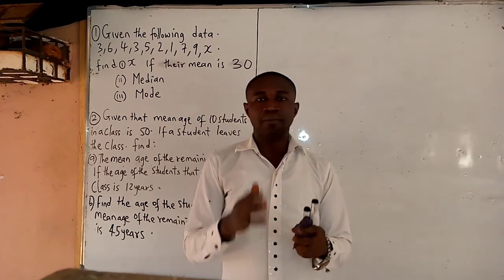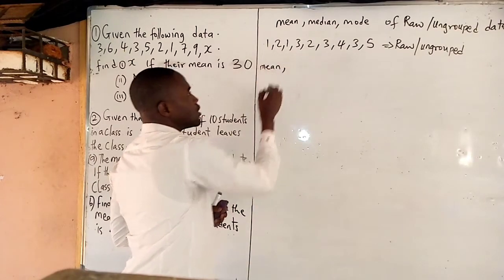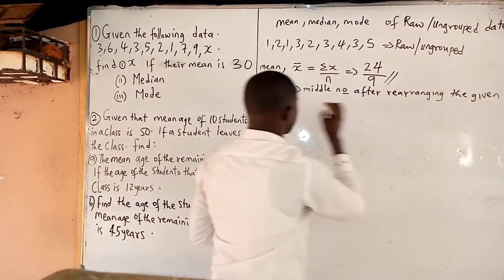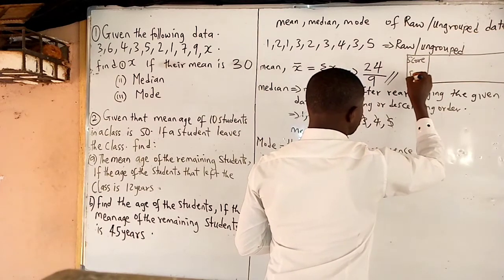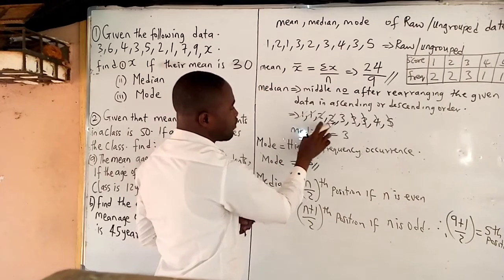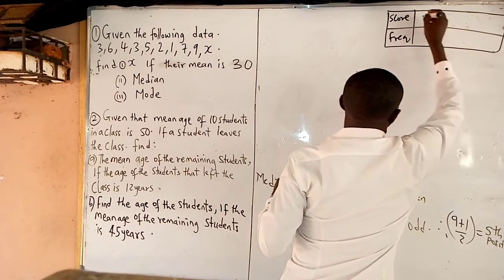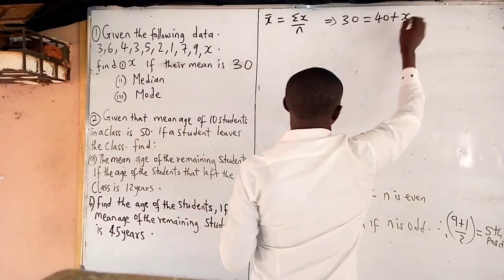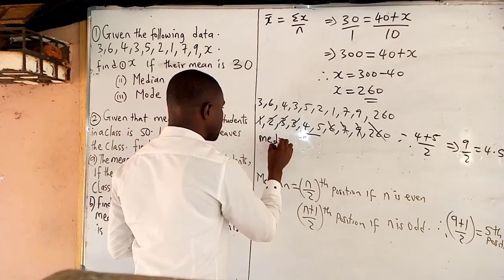Measures of Central tendency of Raw or Ungrouped data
See more videos on YouTube via chydonns daniel